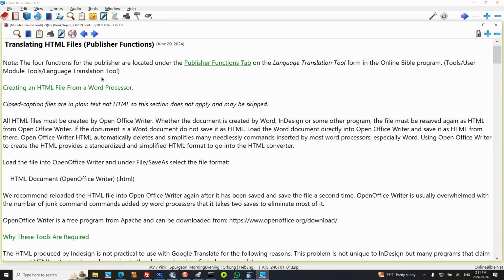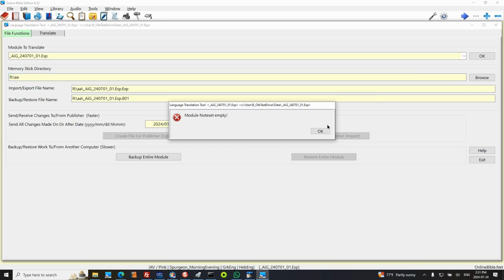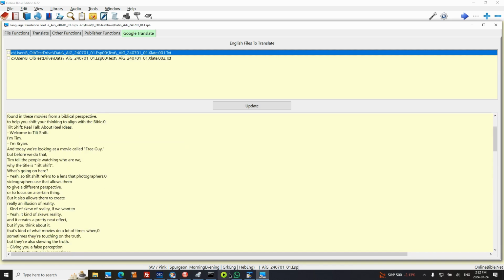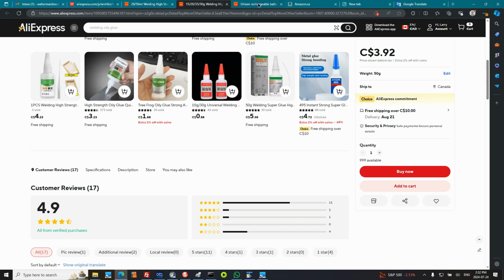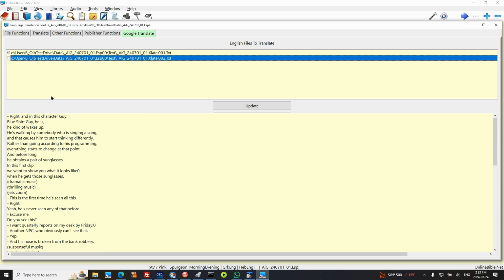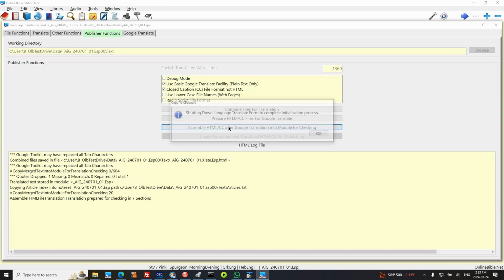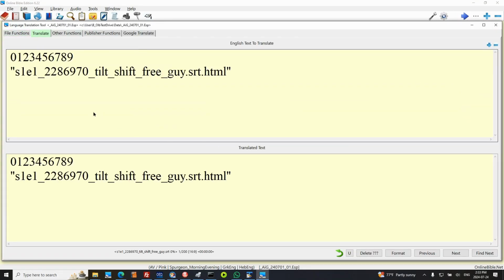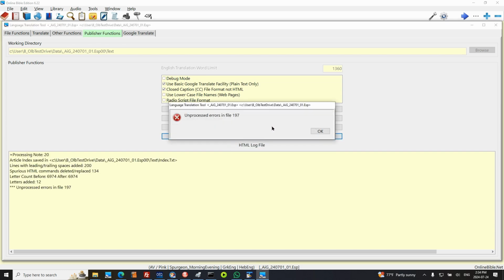Translating a Language Module